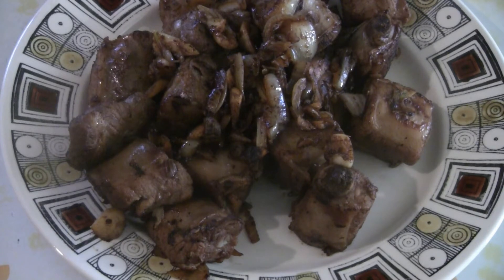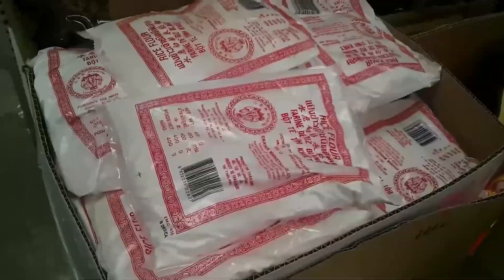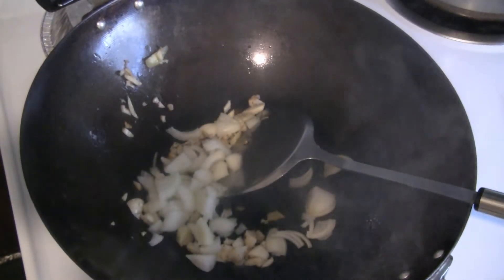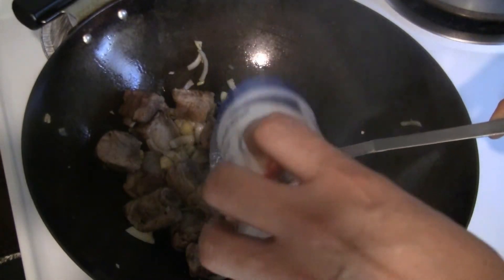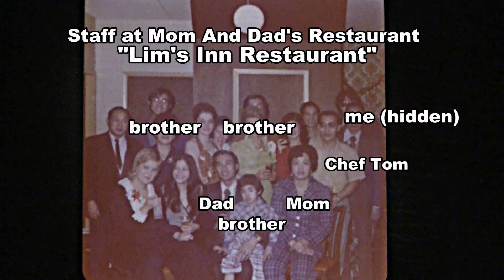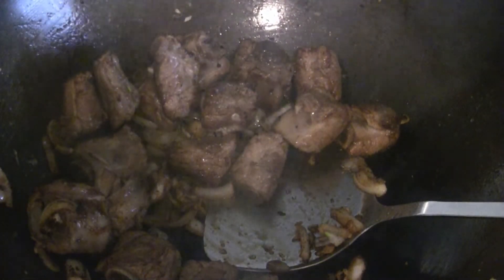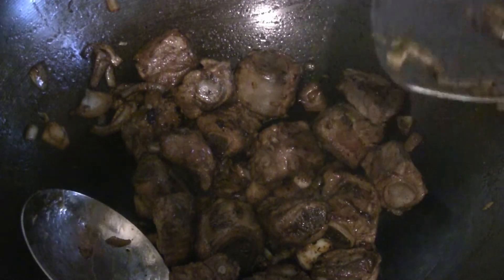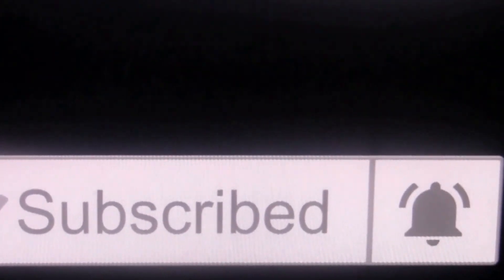Dry Garlic Spareribs Chinese Style (Easy Chinese Cooking ) How To Wok Stir Fry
Dry Garlic Spareribs Chinese Style.   Easy recipe to make with lots of flavour.  This recipe for Dry Garlic Spareribs is an authentic recipe from my grandfather's restaurant, the New Look Cafe.  Later it was on the menu at my dad's restaurant, Lim's Inn Restaurant.  I like to eat these dry garlic spareribs with a beer.  Eating 50 lbs.  onions is featured as part of this video.  Recipe is below:

Recipe:

DRY GARLIC SPARERIBS

1 lb. (453 gm.) pork spareribs
3 tablespoons cooking oil
1 tablespoon chopped ginger
3 tablespoons chopped garlic
1 small to medium onion sliced
1 teaspoon or less salt
2 tablespoons light soy sauce (regular soy sauce)
2 tablespoons dark soy sauce
3 tablespoons or more water

Cut pork spareribs into 1 to 2 inch pieces.  Boil spareribs in water at low to
medium heat for 30 minutes or more.  Put spareribs in a strainer and let dry.

Preheat a wok at medium to medium high heat.  Add cooking oil.
Add ginger, garlic and onions.  Sear and stir fry briefly.
Turn heat to high setting.  Add spareribs and stir fry briefly.  Add salt,
light soy sauce and dark soy sauce.  Continue to stir fry briefly for 1 to 2 minutes.
 Add a few tablespoons water.  This will help keep spareribs moist.  Do final stir fry.
Serve dry garlic spareribs on a nice plate.  Enjoy!